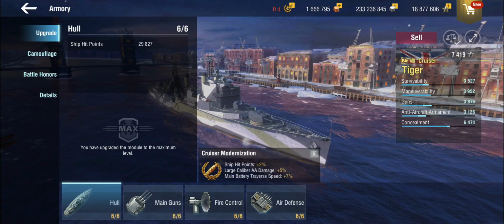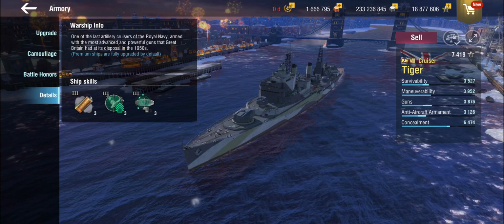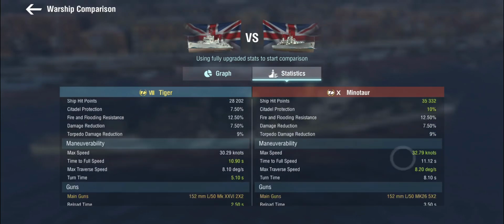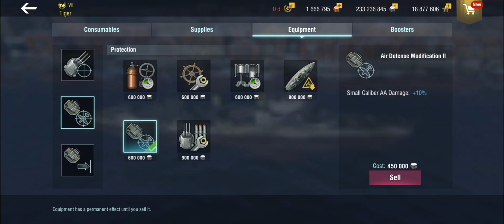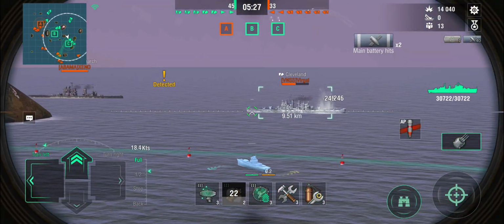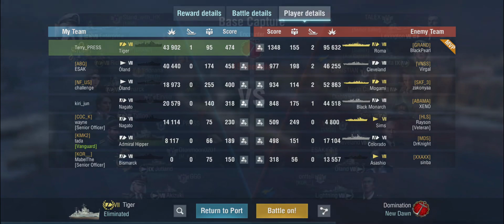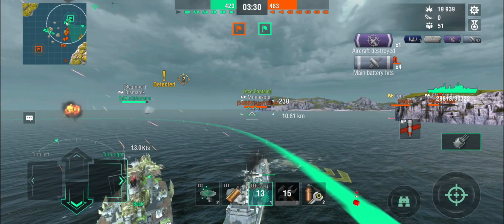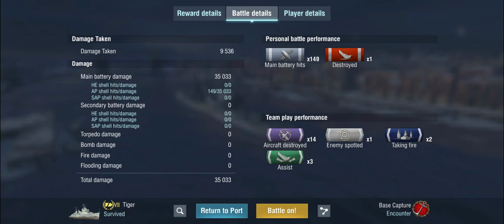World of Warships Blitz - British premium cruiser "Tiger" review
Called by Admiral Sir Morgan-Giles "one of the worst abortions thrust upon the Royal Navy" at some point, this ship sure is an odd one. Somehow, the British thought she didn't need a lot of guns, and Wargaming apparently agreed - she's a bit extreme, in many regards.

00:00 Intro
01:06 History
05:28 Build
16:02 Battle 1
22:12 Battle 2
29:05 Conclusion

"HMS Tiger" by Trondheim byarkiv, The Municipal Archives of Trondheim, under